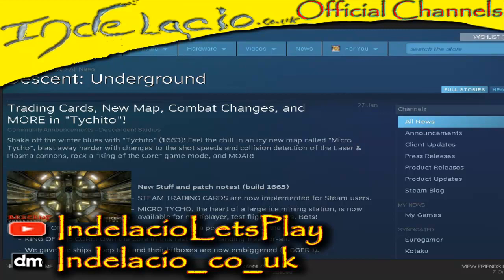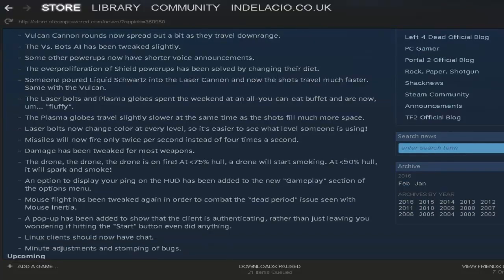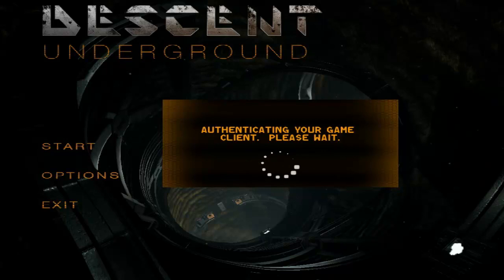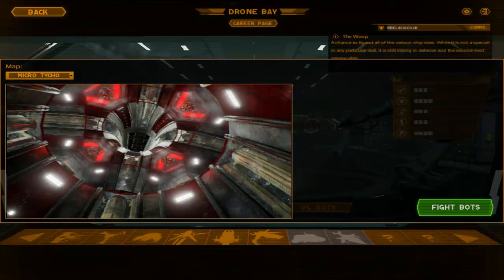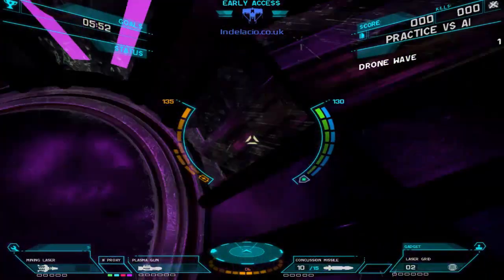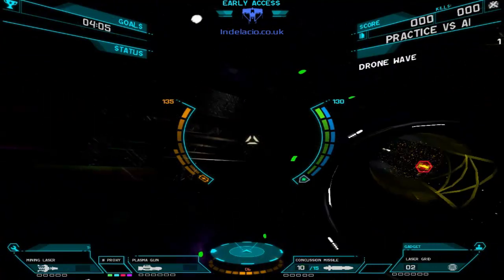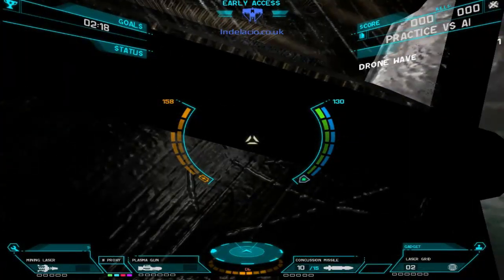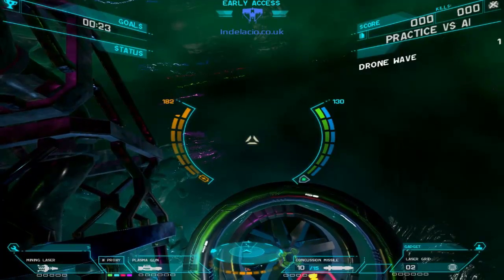Trippy Gel Surface Lets Play Descent Underground Alpha Episode 2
My computer is having some problems with the very pretty gel textured surface, and really doesn't want to look at it, it took some extreme measures to get it to look at it, it was very pretty but a bit too much for my system to want to look at.

This is early access so optimization will come later, and the map is brand new.

Get Social